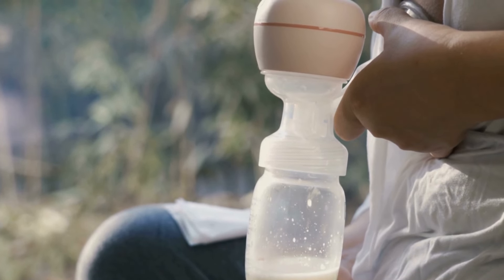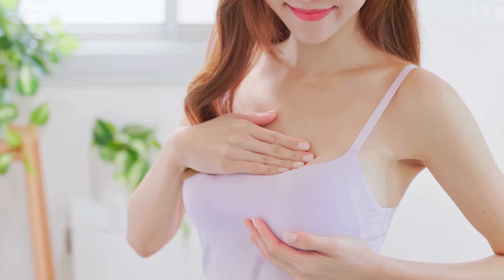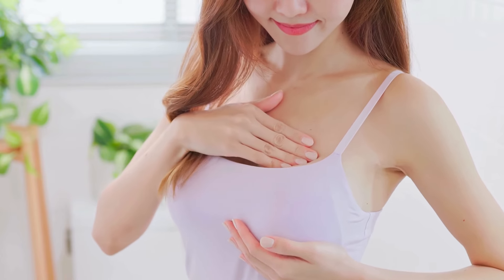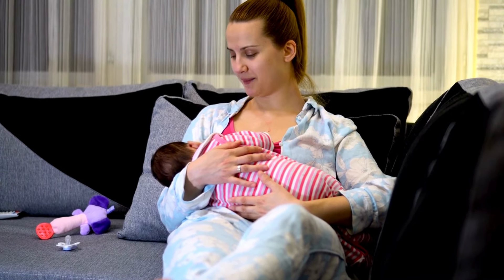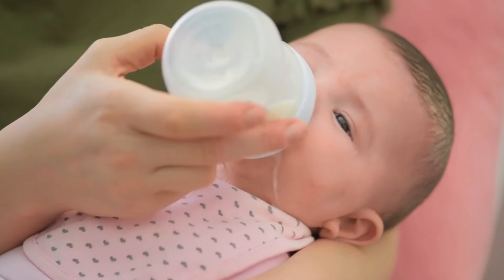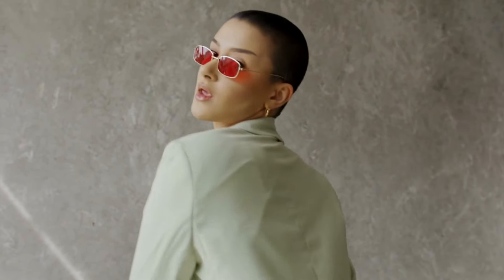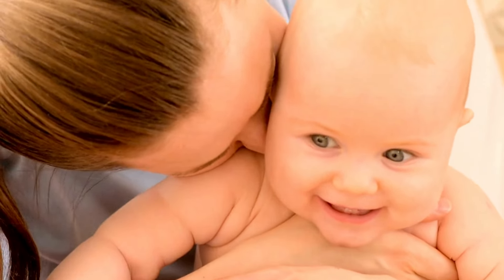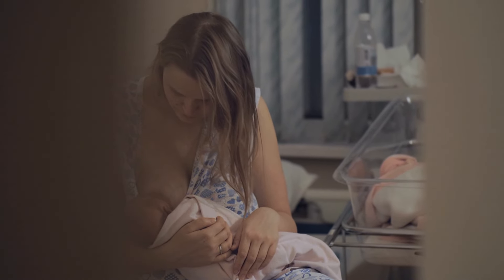Breast Feeding Mother Milk Vlog | Breastfeeding Tutorial 2024 Beautiful 4k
Description:
 Watch now for practical tips and tricks!"

hand expression
breast expression
milk express
hand express